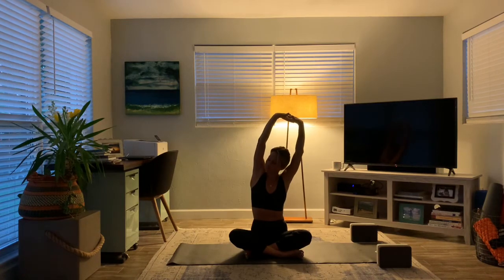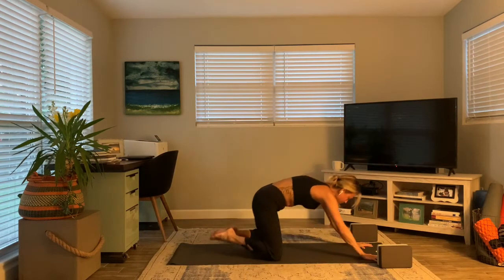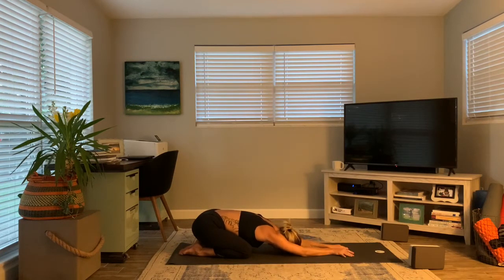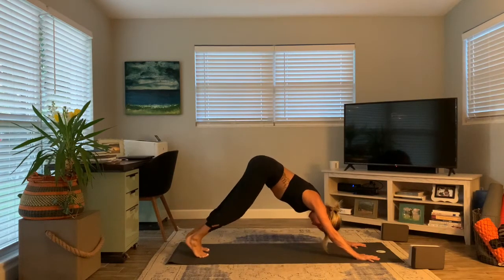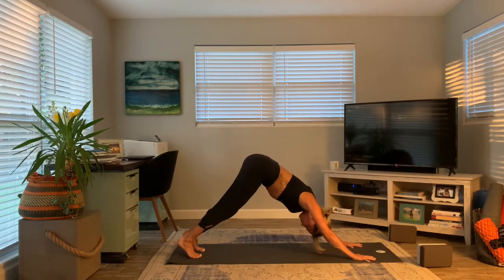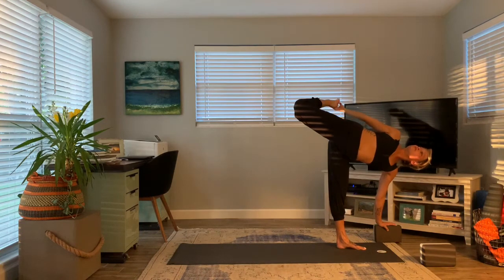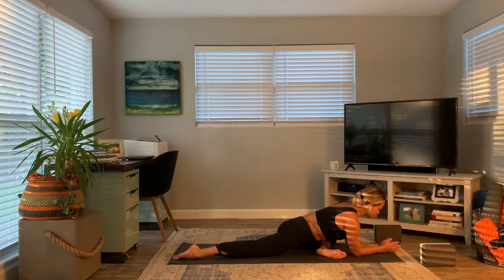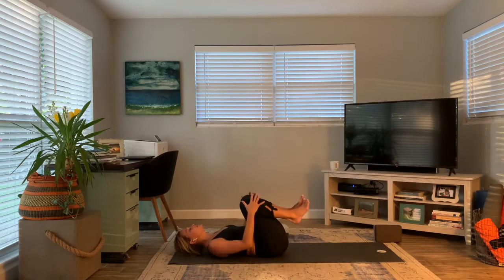Wake Up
Please enjoy this short, early morning flow with Bree.